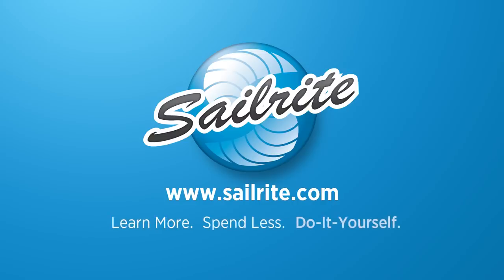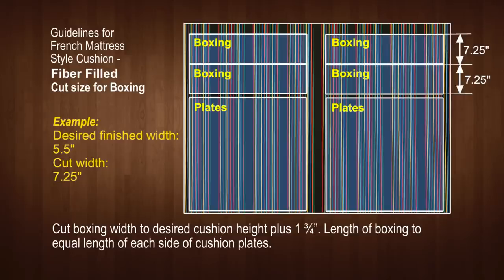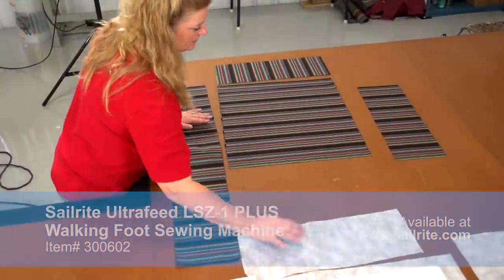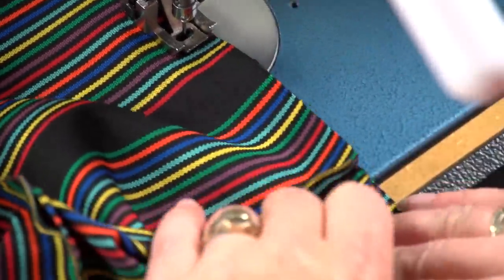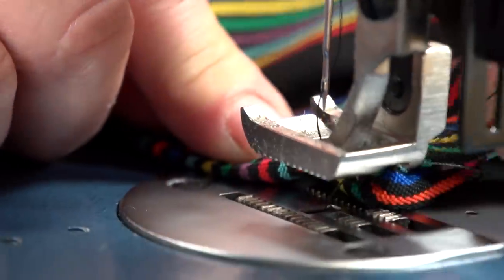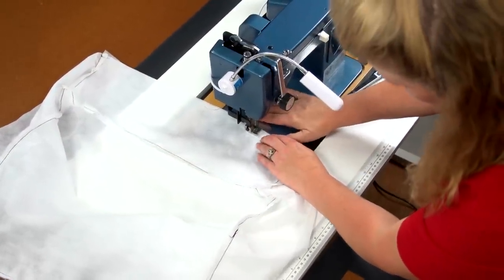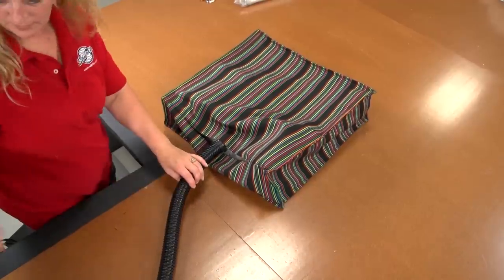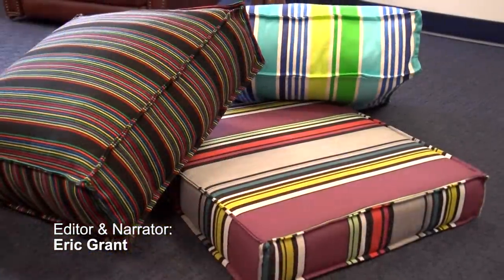How to Make a French Mattress Style Cushion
NOTE: At 0:40 seconds do not add 1 3/4" all around the plates, but only once to each measurement.

In this video we will show you how to build a French Mattress Style Cushion. This is one of the easiest types of cushions to sew, it does not have a zipper or Velcro opening, but is simply sewn shut. The mattress style seams give it a great look without the work of installing a piping. We will show you every step in how to make your own using supplies

How to Make a French Mattress Style Cushion Chapters
Intro -- 0:00
Patterning Decorative Fabric – 0:27
Patterning Insert Fabric (Fiberfill only) – 3:39
Sewing Boxing & Plate – 4:46
Attaching Final Plate – 7:16
Sewing Mattress Style Seam – 9:07
Assembling Cushion Insert (Fiberfill only) – 12:01
Adding Filling and Closing Cushion – 14:19
Materials List – 17:50

Tools List:
• Sewing Machine, Straight edge ruler, Marker, Scissors, Shop Vacuum